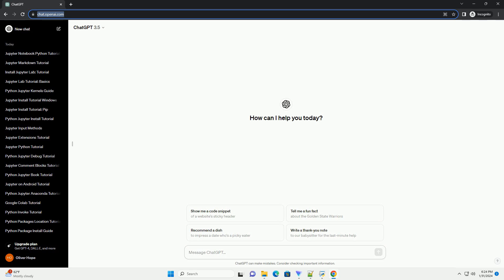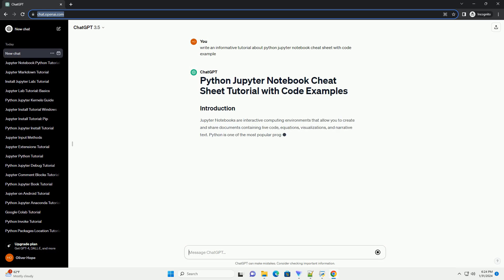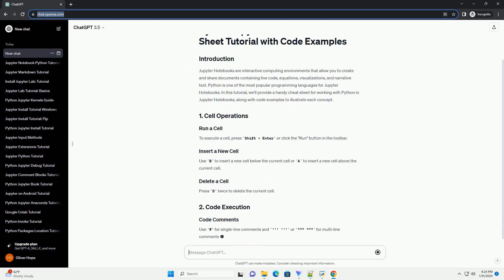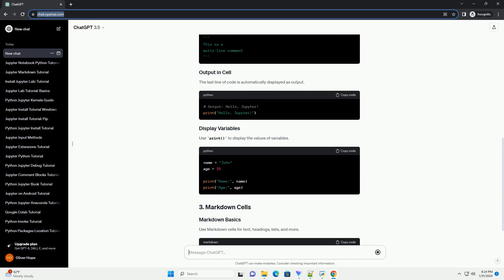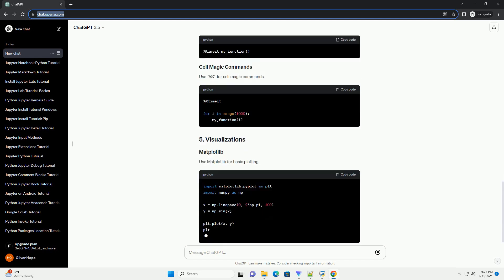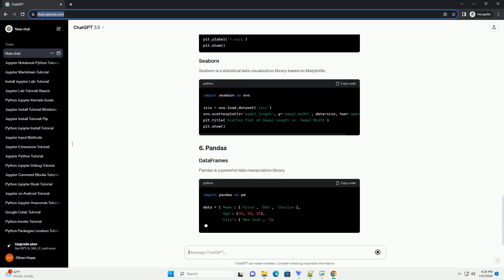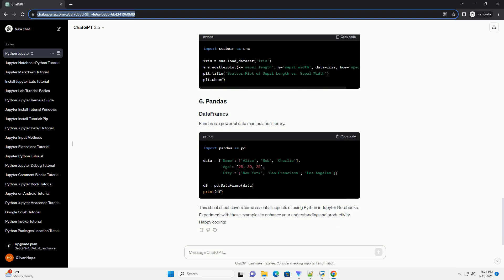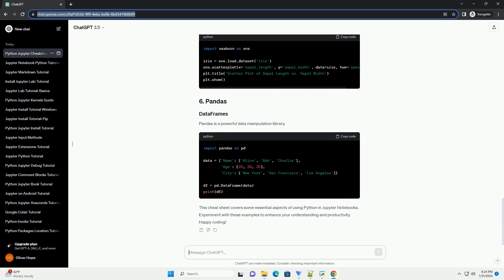python jupyter notebook cheat sheet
Jupyter Notebooks are interactive computing environments that allow you to create and share documents containing live code, equations, visualizations, and narrative text. Python is one of the most popular programming languages for Jupyter Notebooks. In this tutorial, we'll provide a handy cheat sheet for working with Python in Jupyter Notebooks, along with code examples to illustrate each concept.
To execute a cell, press Shift + Enter or click the "Run" button in the toolbar.
Use B to insert a new cell below the current cell or A to insert a new cell above the current cell.
Press D twice to delete the current cell.
Use # for single-line comments and ''' ''' or """ """ for multi-line comments.
The last line of code is automatically displayed as output.
Use print() to display the values of variables.
Use Markdown cells for text, headings, lists, and more.
Use % for line magic commands.
Use %% for cell magic commands.
Use Matplotlib for basic plotting.
Seaborn is a statistical data visualization library based on Matplotlib.
Pandas is a powerful data manipulation library.
This cheat sheet covers some essential aspects of using Python in Jupyter Notebooks. Experiment with these examples to enhance your understanding and productivity. Happy coding!
ChatGPT